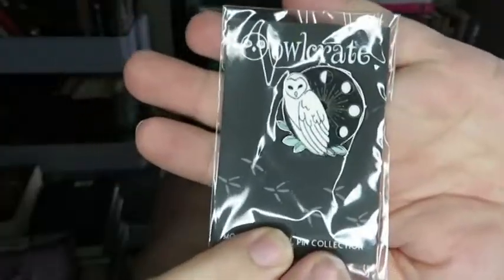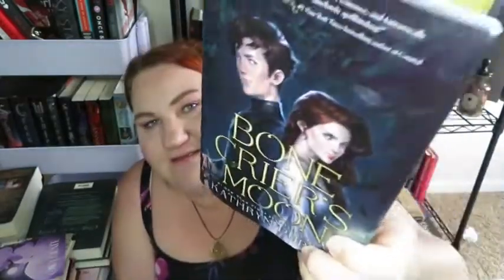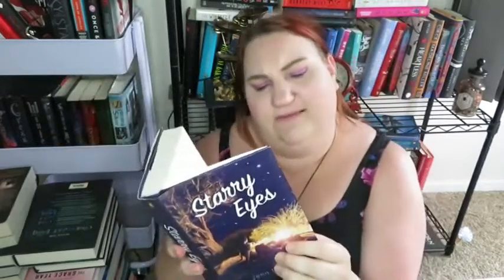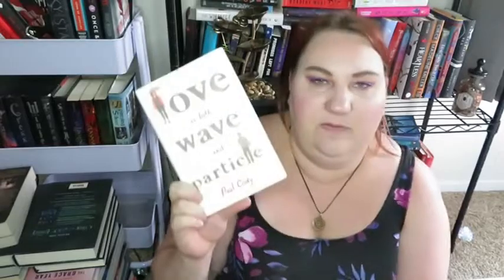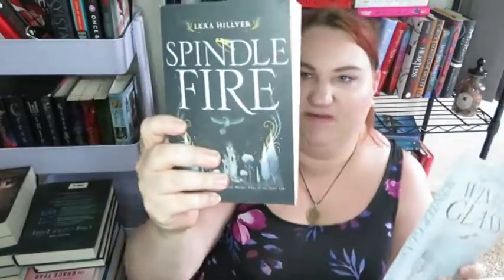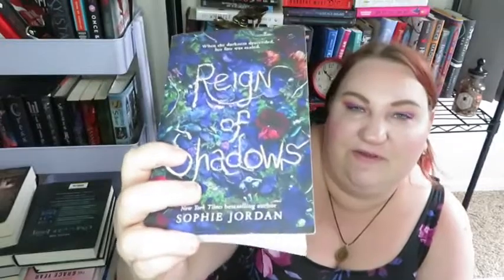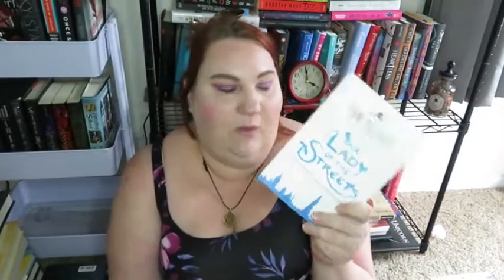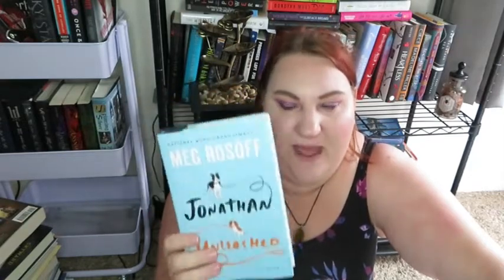Buying Books in a Pandemic (April Book Haul)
Support your local bookstores during these hard times if you can!  Local places I shop in Colorado:

@QwordyQ on Twitter
@QwordyQ on Instagram